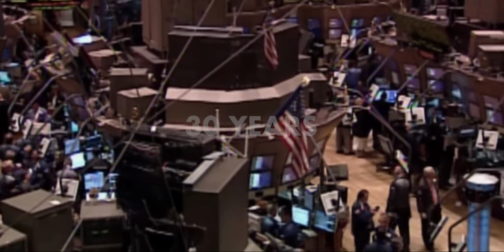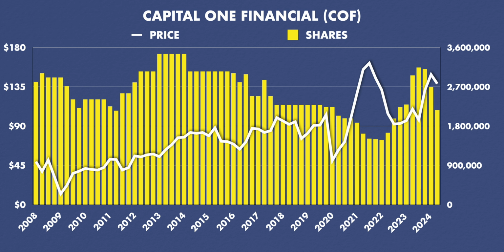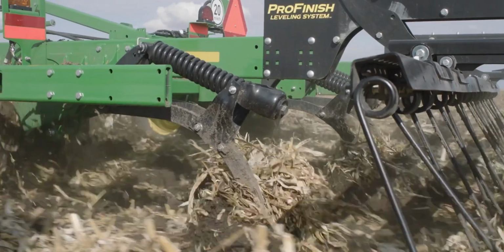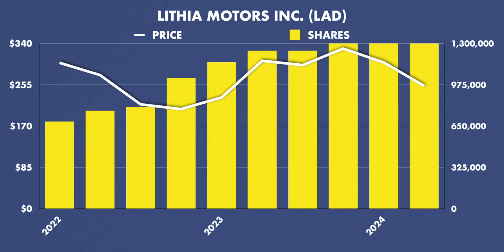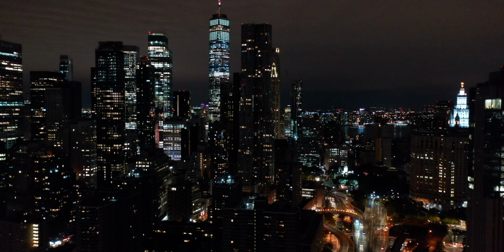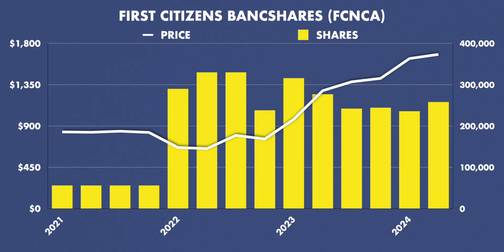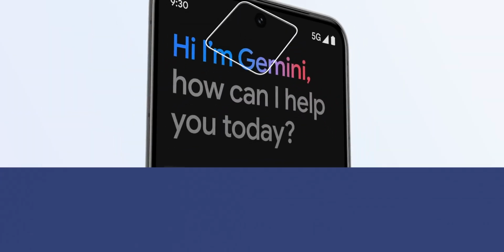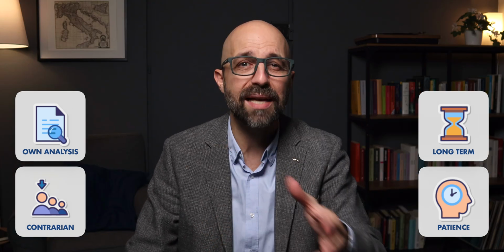Bill Nygren’s Winning Stock Portfolio | How to Outperform the S&P 500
Bill Nygren has outperformed the market over the past 30 years, with his portfolio growing at an annual rate of 10.4%. Let’s take a look at the top 10 positions in Bill Nygren’s Oakmark Select Fund. We’ll explore the history of these investments and, with any luck, uncover valuable insights into how he achieved such remarkable results.

🗃 Content:
0:00 Bill Nygren Results
0:56 Capital One Financial
2:54 Paycom Software
3:41 Deere & Co.
4:31 Intercontinental Exchange
5:23 Lithia Motors
6:23 Charles Schwab Corp.
8:10 IQVIA Holdings
8:54 First Citizens Banc Shares inc.
10:03 CBRE Group
11:22 Alphabet
12:21 Final Thoughts

Some of the links in my video descriptions are affiliate links, which means that if you click them and make a purchase, I will receive a small commission at no extra cost to you.